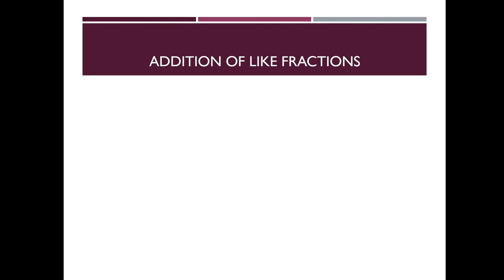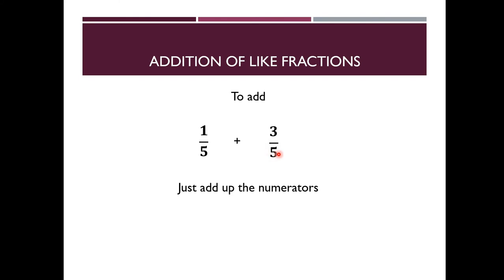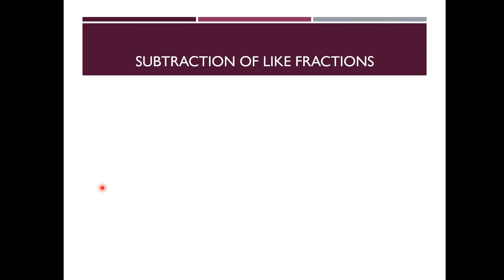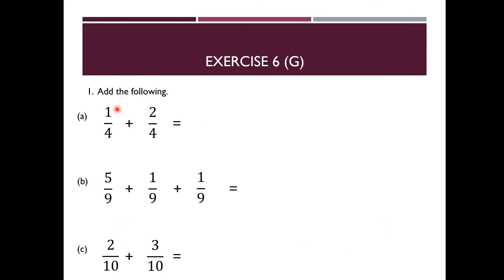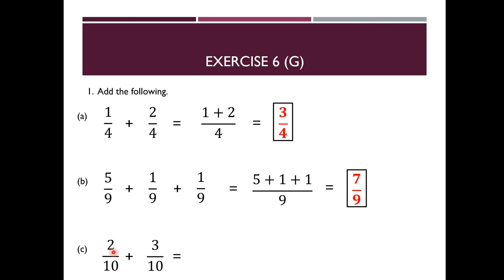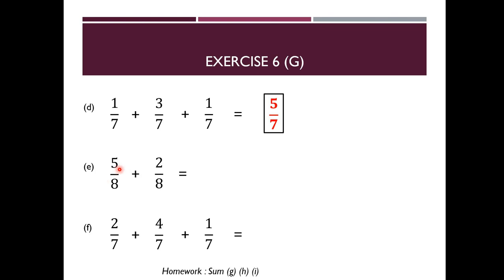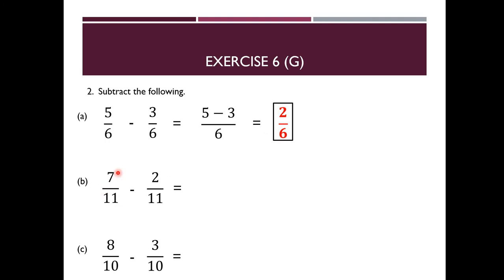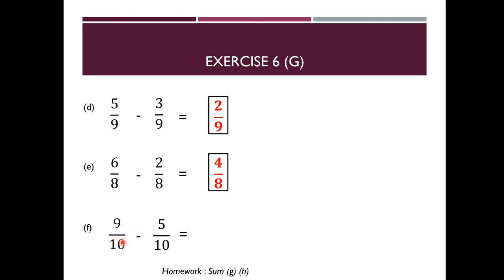SVM CBSE || STD 3 || Mathematics || Fractions (Part 9)